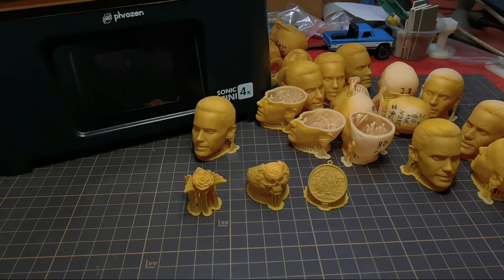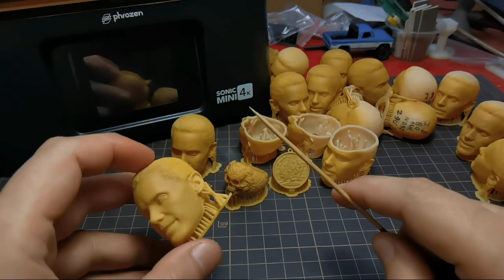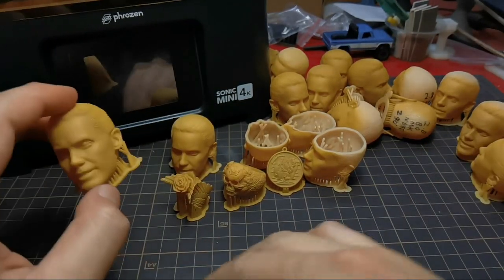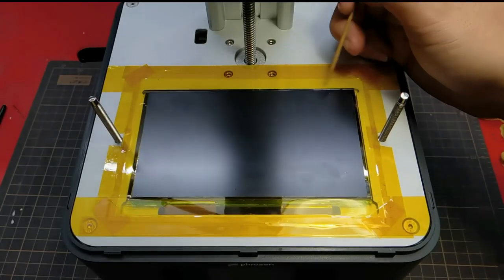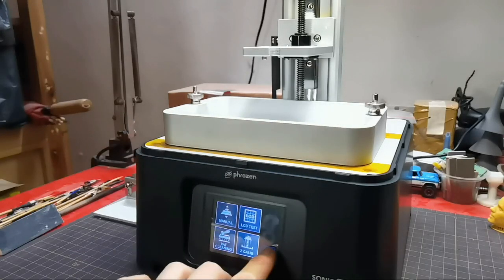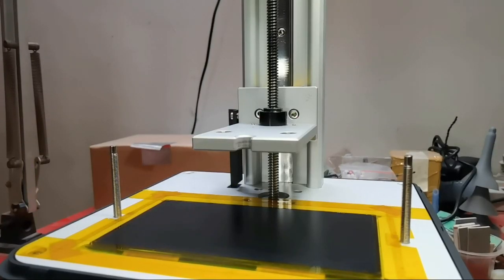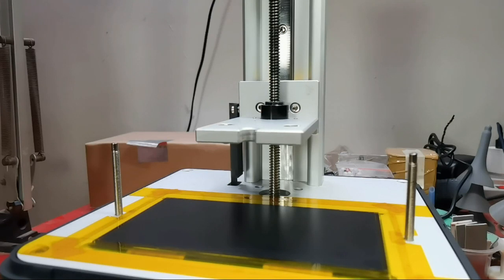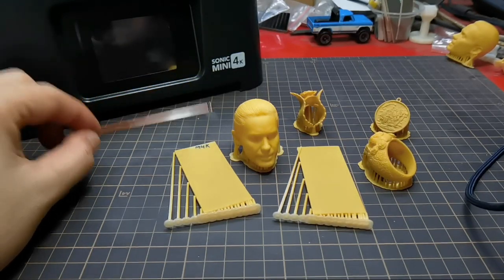Sonic Mini 4K Problem and Troubleshooting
Hi guys, so i have been doing resin printing since 2016 and now i finally find a budget printer that could match some of expensive resin printer that i have in terms of detail.
Keep in mind that it is a budget printer, so some flaws are to be expected before i purchase this printer.
for now i am not using this printer to do production work, but mostly just for fun.
so i share with you all Sonic Mini 4k problem and troubleshooting that i manage so far.

Resin that i am using is Esun Standard Resin Skin color
my setting is
bottom layer 4
bottom exposure 6
normal layer 2
lift distance 6
lift speed 80
retract speed 80
light-off delay 11

if you want to use screen guard, look up for ipad anti glare / matt screen guard.

here's link to the custom firmware gcode that i use from Mihkel Kaarma